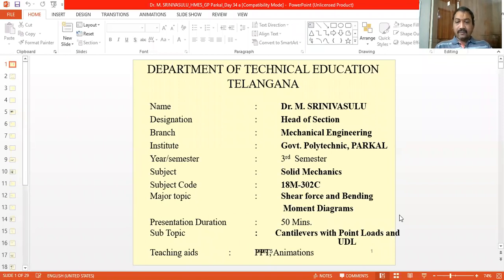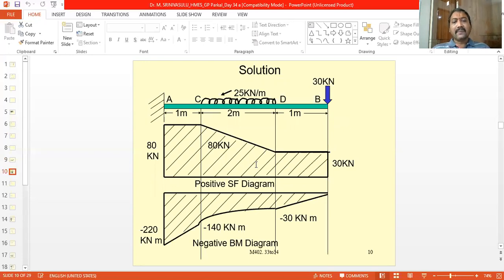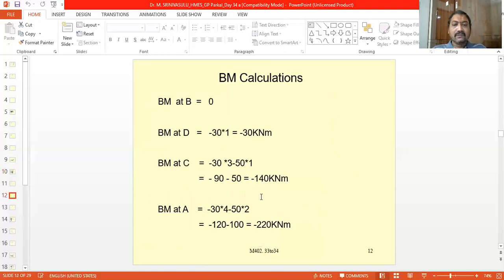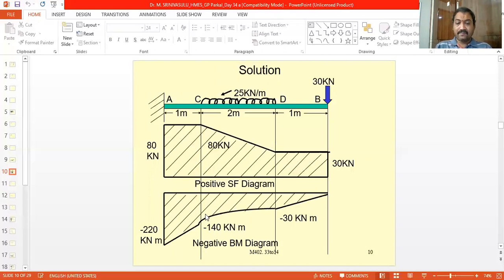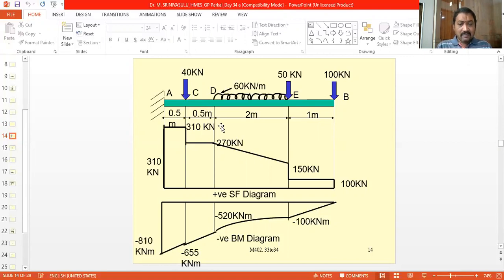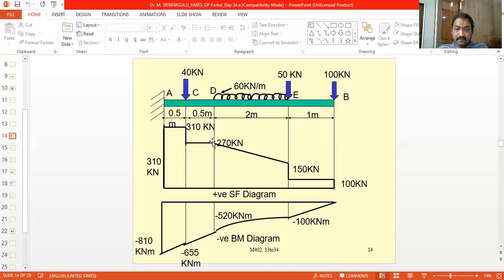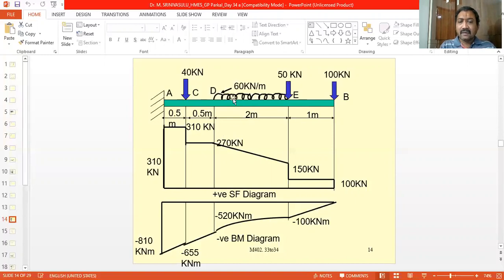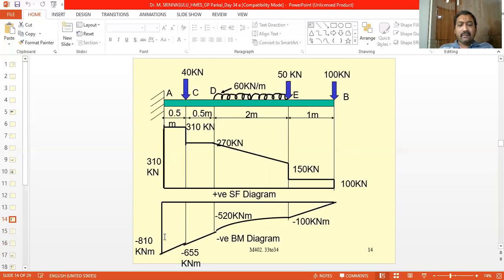Lesson on Shear Force and Bending Moment diagrams Part # 04 By Dr M SRINIVASULU HMES GP Parkal # 34